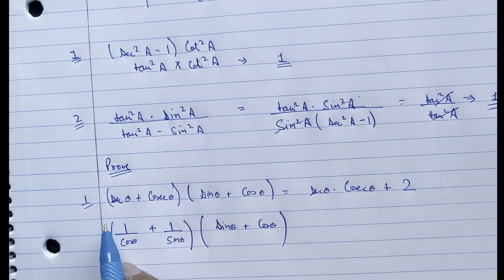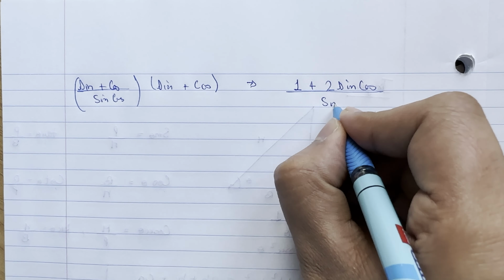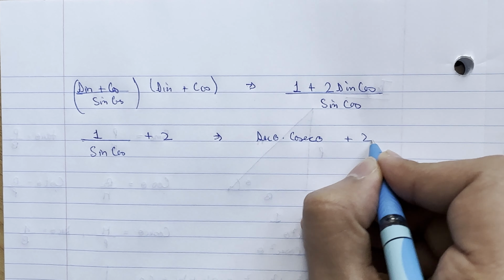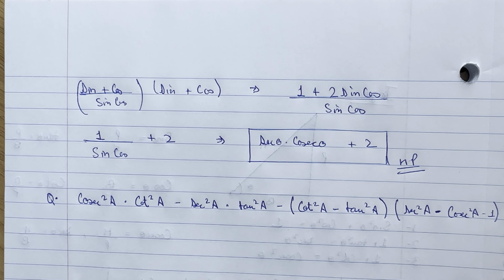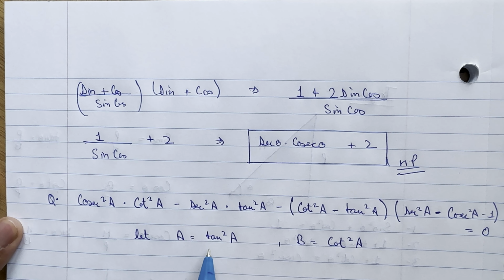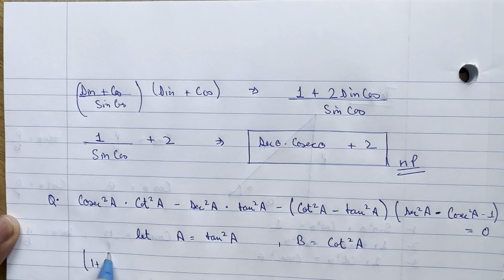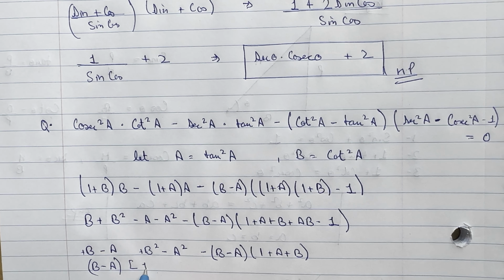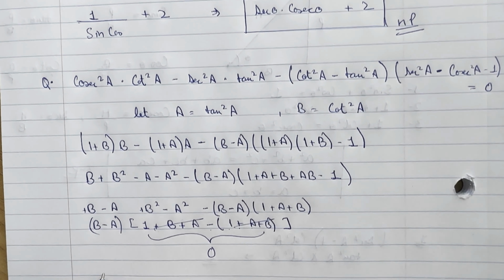Introduction to Trigonometry (Part - 1)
Introduction, Basic Identities and some examples implementing these identities.

I will be uploading Multiple videos on Trigonometry covering : Identities, Reduction formula, Angle Measurement, Trigonometric formulas, Product to sum/difference etc.

Each video will be having multiple examples to make the concept more clear and have a strong hold on the topic.

I will be uploading material twice or thrice in a week.